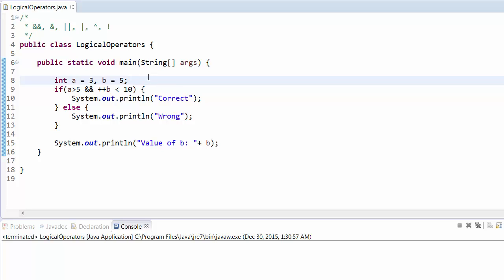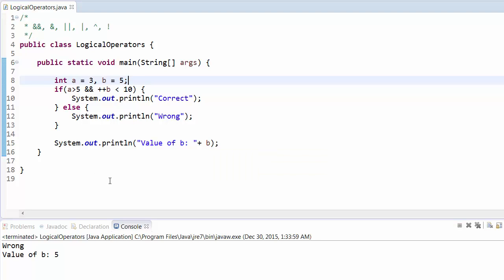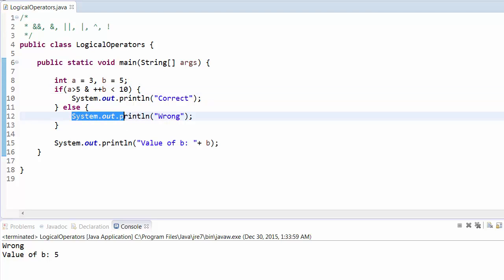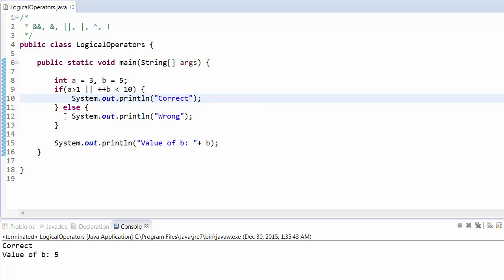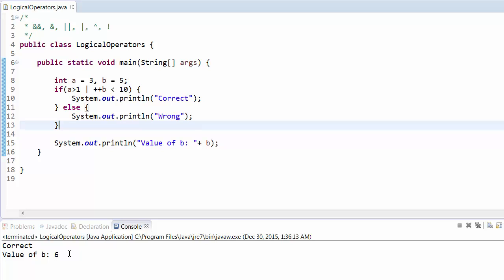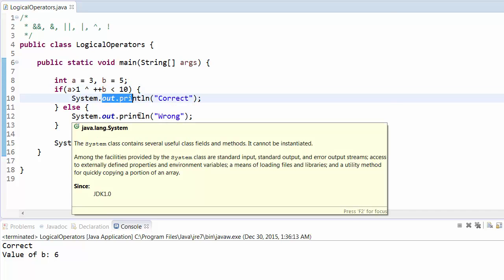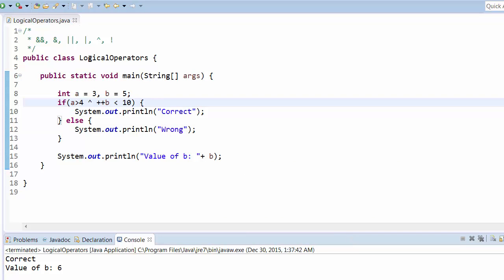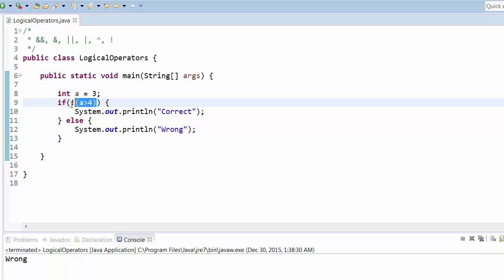Java Tutorial - 13: Logical Operators (&&, &,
Welcome to Coding Simplified.
In this tutorial, we'll learn the Logical operators used in Java Programming languages.